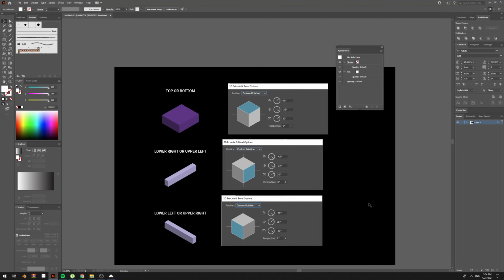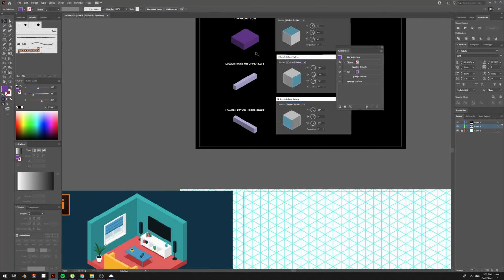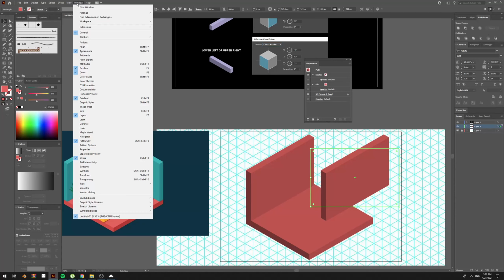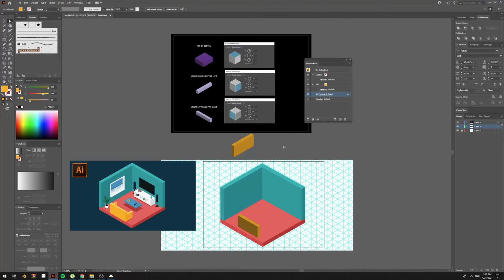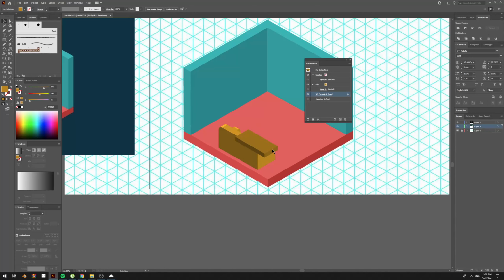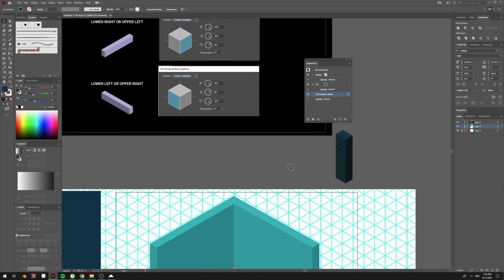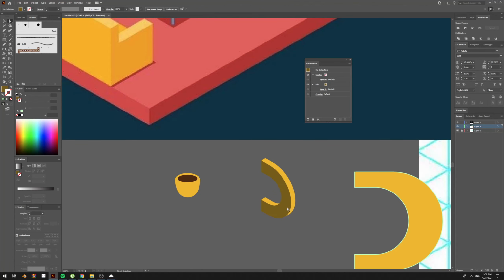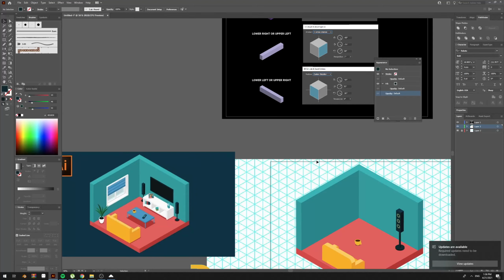Simple Hack to make Isometric Illustration Easy in Illustrator, using 3D Extrude and Bevel Filter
🎶 Music

🛠️Tools used
Illustrator